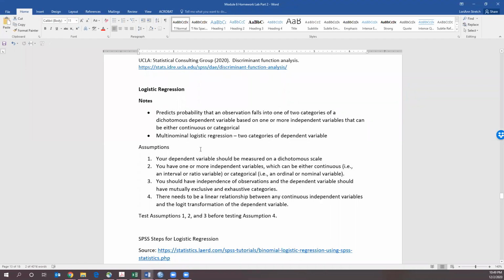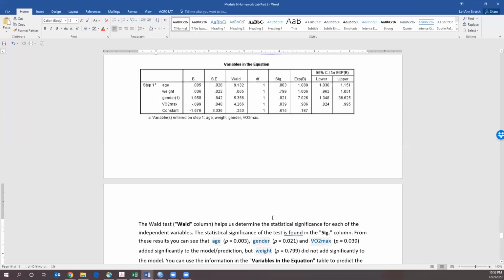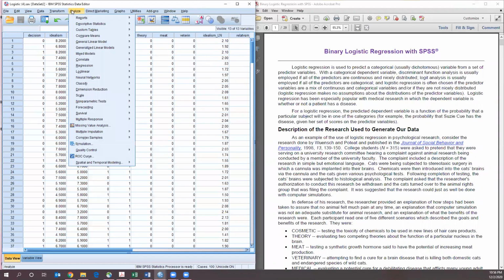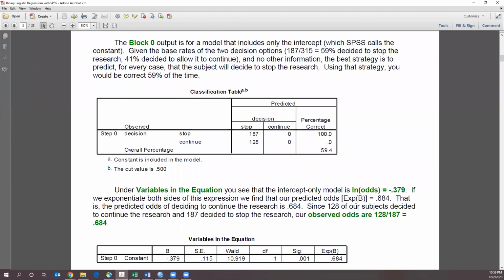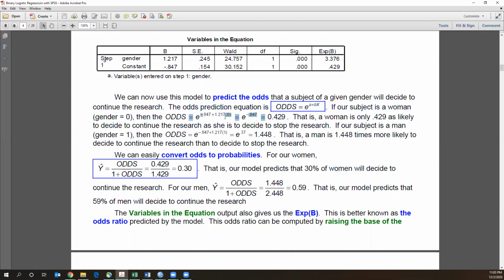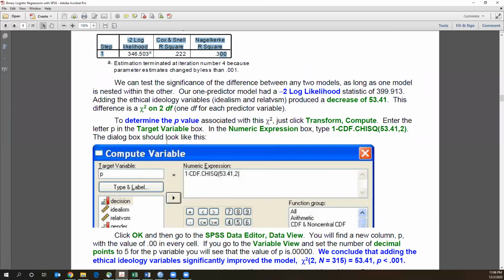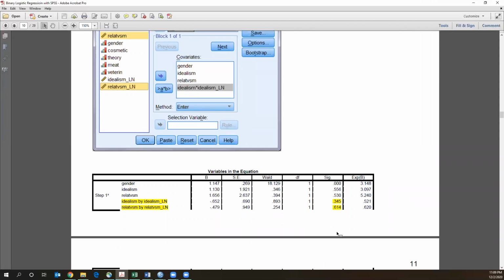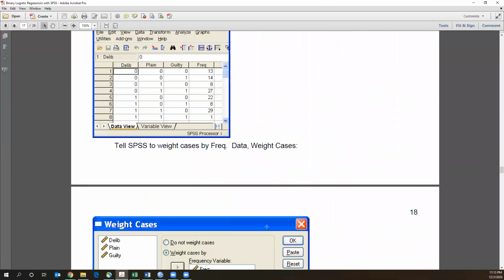Logistic Regression in SPSS